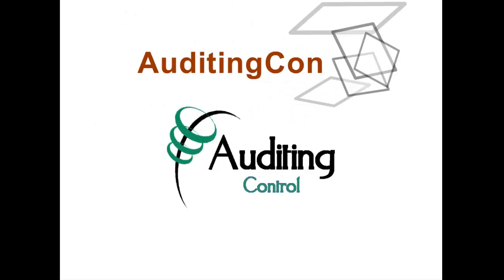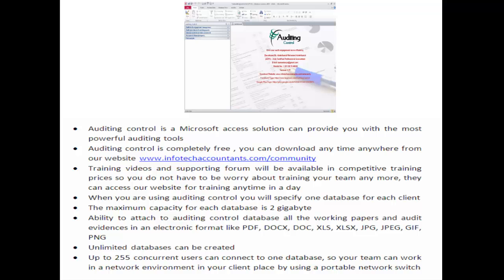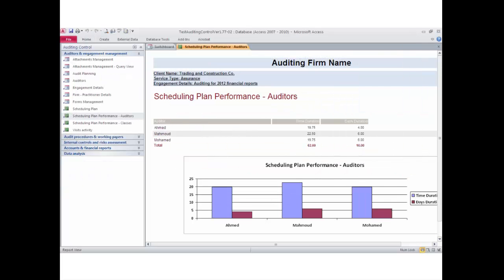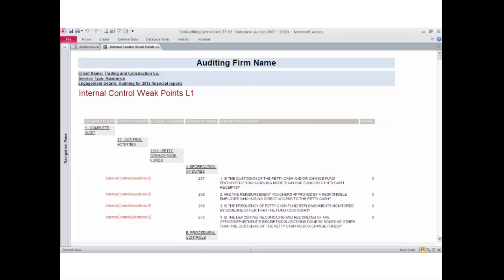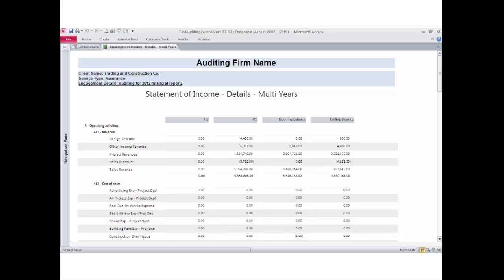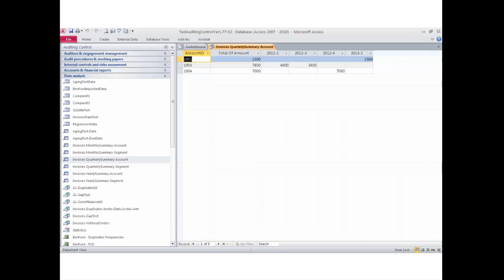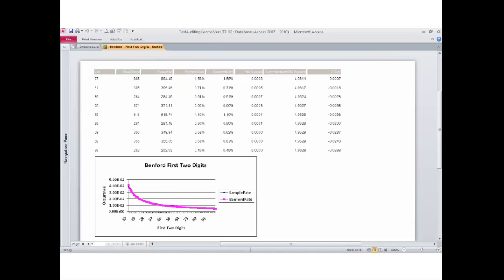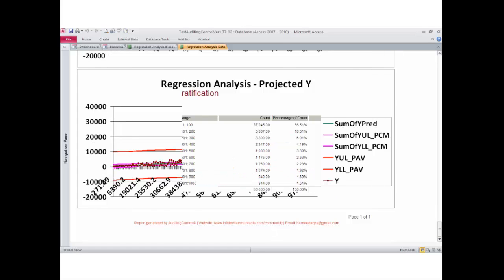AuditingControl version 1.77 - 01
• Auditing control is a Microsoft access solution can provide you with the most powerful auditing tools
• Auditing control is completely free , you can download any time anywhere from our
• Training videos and supporting forum will be available in competitive training prices so you do not have to be worry about training your team any more, they can access our website for training anytime in a day
• When you are using auditing control you will specify one database for each client
• The maximum capacity for each database is 2 gigabyte
• Ability to attach to auditing control database all the working papers and audit evidences in an electronic format like PDF, DOCX, DOC, XLS, XLSX, JPG, JPEG, GIF, PNG
• Unlimited databases can be created
• Up to 255 concurrent users can connect to one database, so your team can work in a network environment in your client place by using a portable network switch